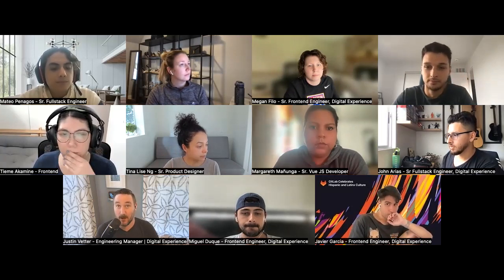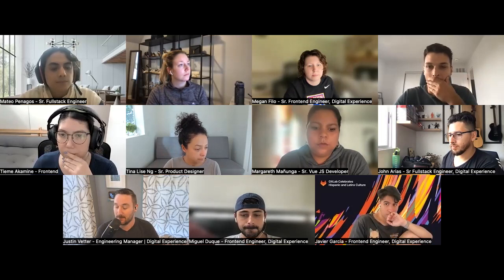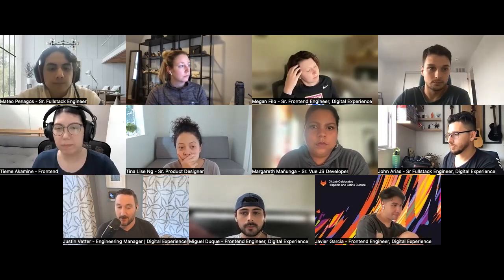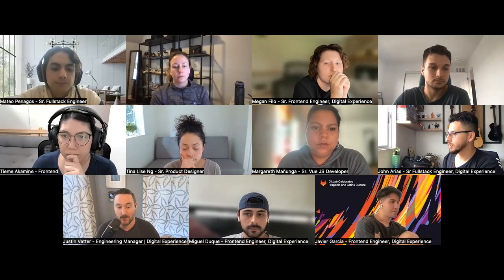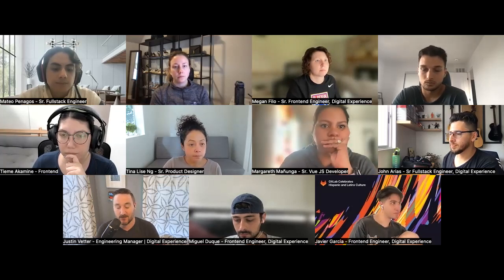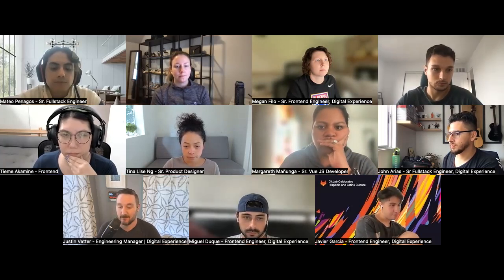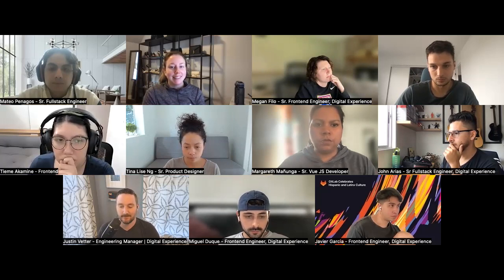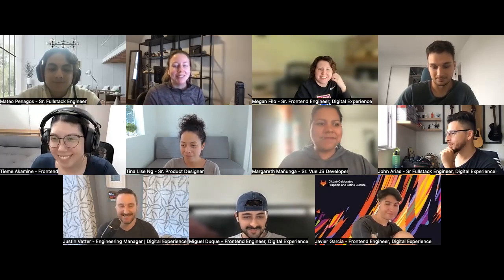Digital Experience Retro - Oct 5, 2023